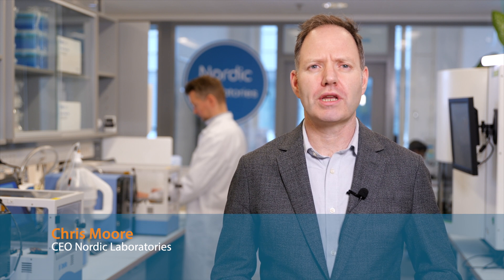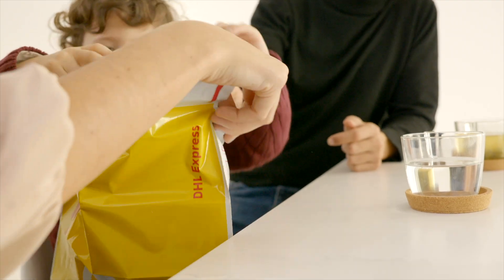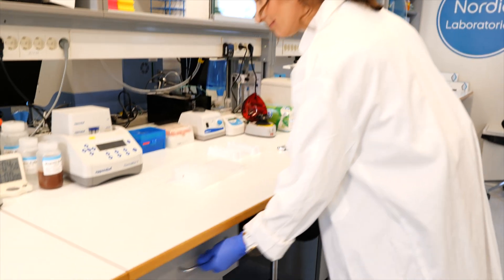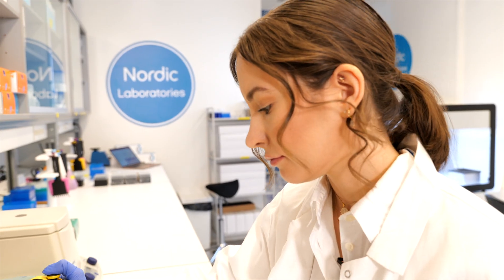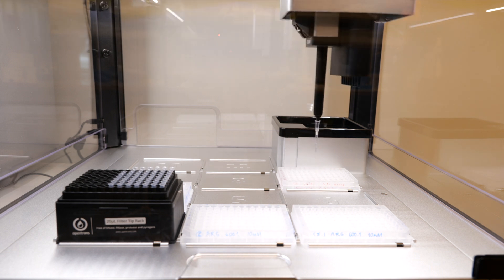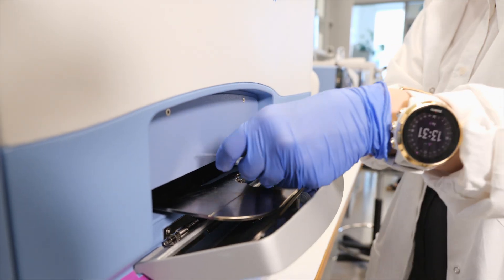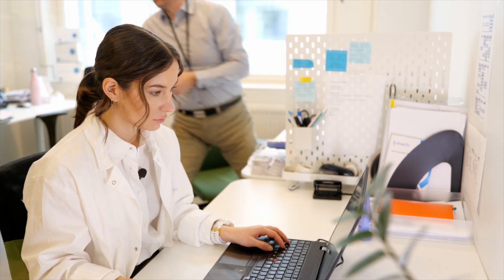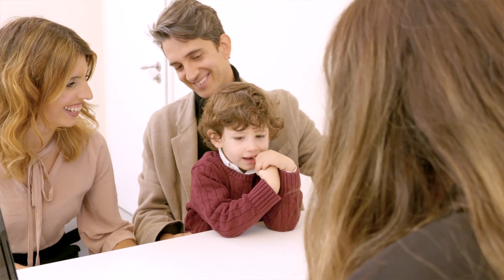Nordic Laboratories’ dnalife genetic laboratory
Follow us of a guided tour of our laboratory. Meet our Lab Director and one of our scientist , who will walk you through the diffrent lab processes.